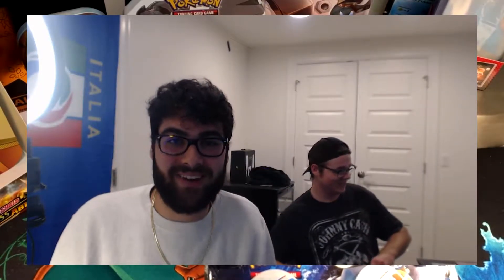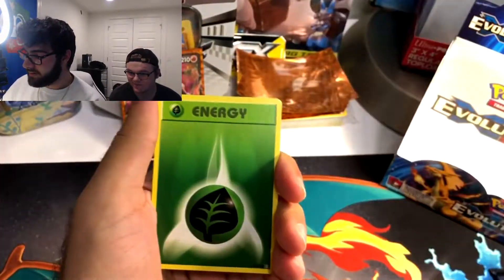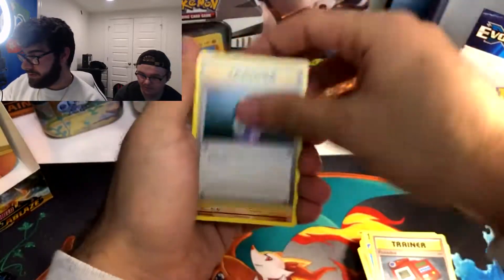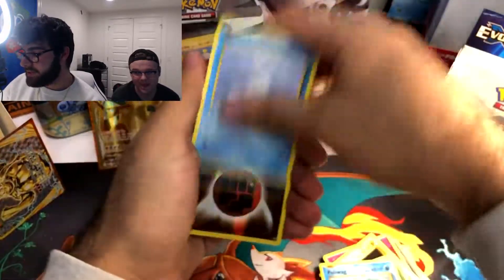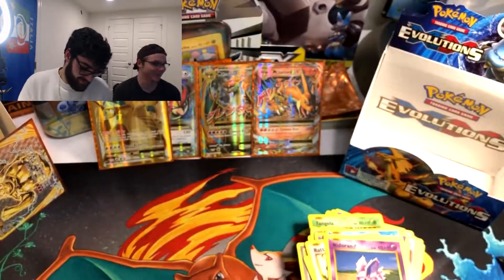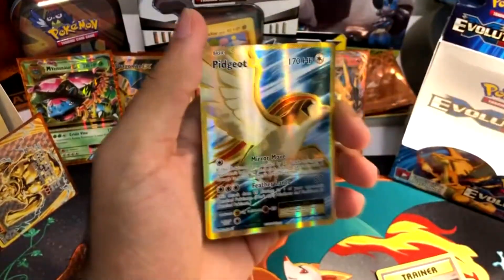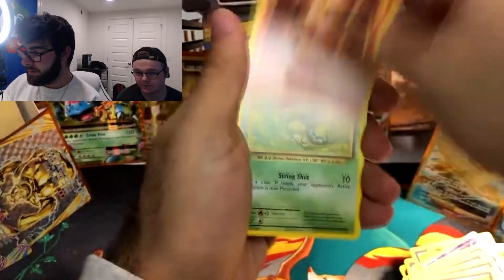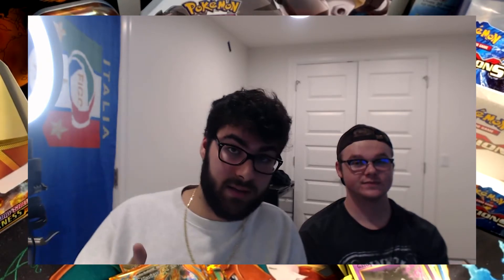TWO CHARIZARDS in One Box? Pokémon Evolutions Booster Box Opening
I have a lot of fun making videos like this for you guys... be sure to comment on what you want to see next!

Thanks A Lot, Luca James.